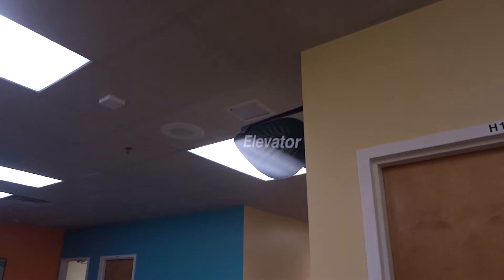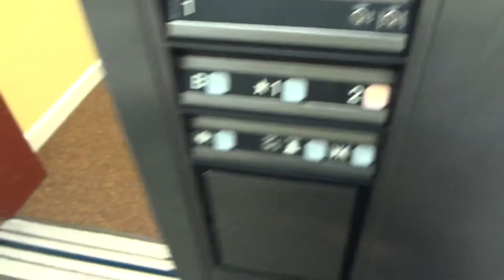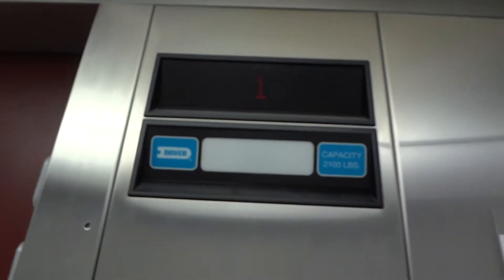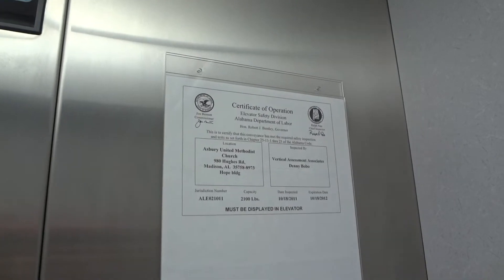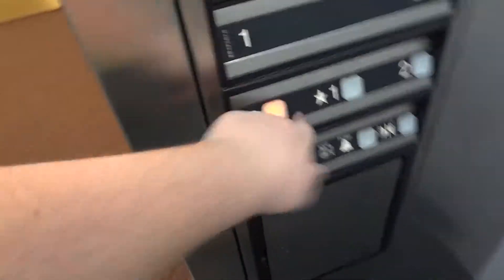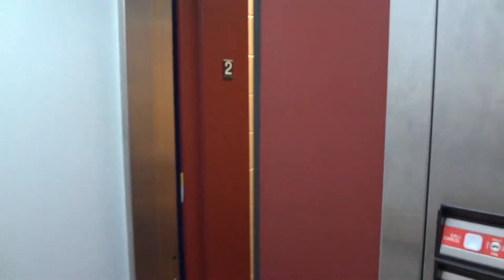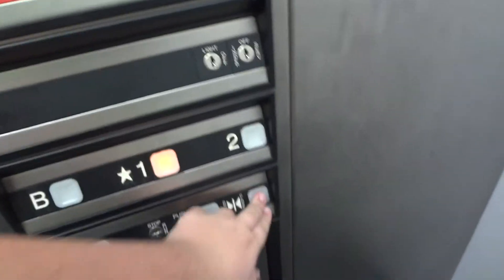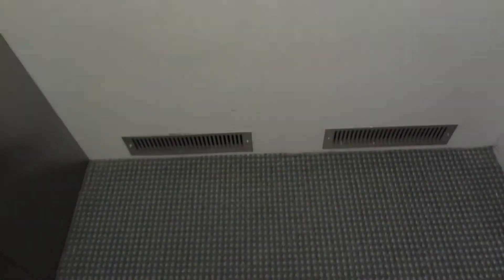Dover Oildraulic Elevator with Impulse Fixtures at Asbury Church Hope Building – Madison, AL